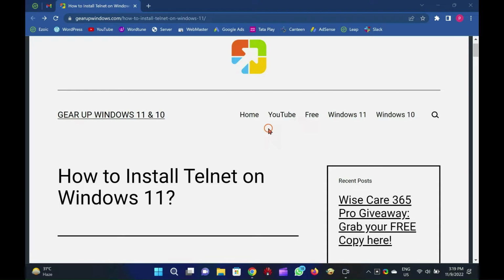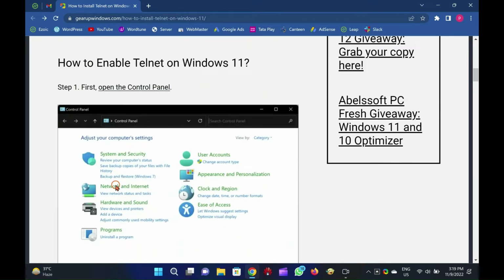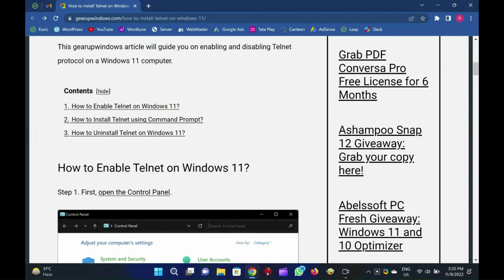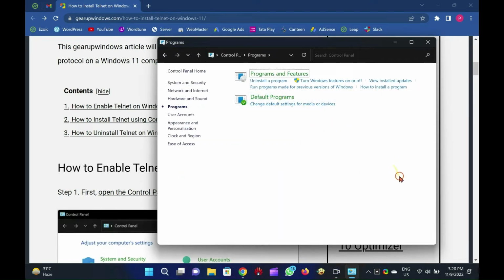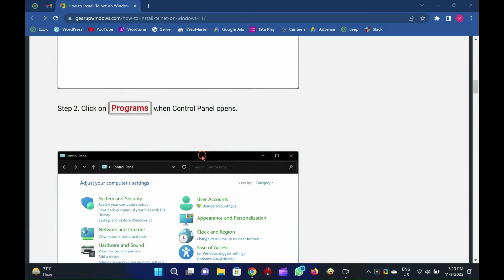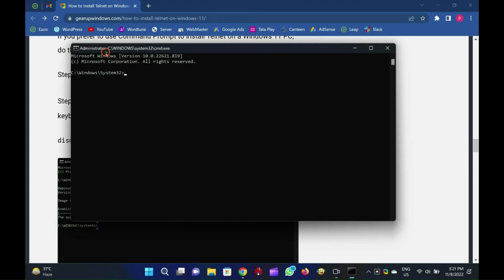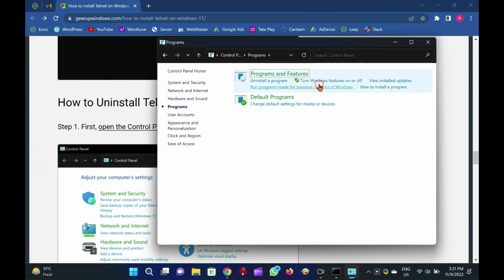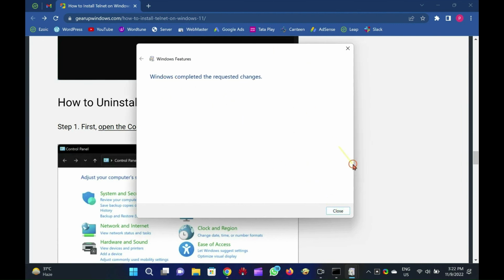How to Install Telnet on Windows 11 (2 Methods)?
Telnet is an outdated project, but it’s not dead. It is still part of the latest operating system, Windows 11, but disabled by default. Telnet is a network protocol used to provide access to a command-line interface on a remote host. On most modern systems, it has been replaced by a more secure SSH protocol. Although Telnet is insecure, there may be some specific reason to use it, for instance, to test remote SQL connections and firewall connectivity.

This gearupwindows article will guide you on enabling and disabling Telnet protocol on a Windows 11 computer.

How to Enable Telnet on Windows 11?

Step 1. First, open the Control Panel.

Step 2. Click on Programs when Control Panel opens.

Step 3. In the following window, click the link “Turn Windows features on or off.”

Step 4. On the Windows Features pop-up window, select Telnet Client and then click OK to begin the installation.

To access the Telnet, open the Command Prompt window, and on the prompt, type Telnet and then press Enter from the keyboard.

How to Install Telnet using Command Prompt?

If you prefer to use Command Prompt to install Telnet on a Windows 11 PC, do the following:-

Step 1. Open Command Prompt with administrator privilege.

Step 2. On the prompt, type the following and hit Enter from the keyboard:-

dism /online /Enable-Feature /FeatureName:TelnetClient

How to Uninstall Telnet on Windows 11?

Step 4. On the Windows Features pop-up window, deselect Telnet Client and then click OK to begin the uninstallation process.

That’s it. In a few seconds, the Telnet application will leave your PC.

Thanks.

Chapters

00:00 Intro
01:07 How to Enable Telnet on Windows 11?
01:44 How to Access Telnet on Windows 11?
01:55 How to Install Telnet using Command Prompt?
02:29 How to Uninstall Telnet on Windows 11?